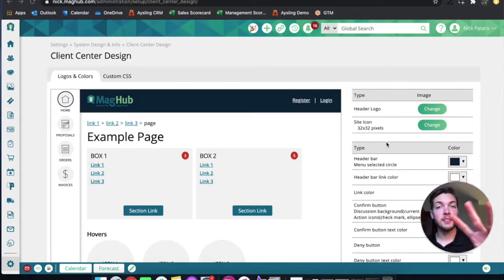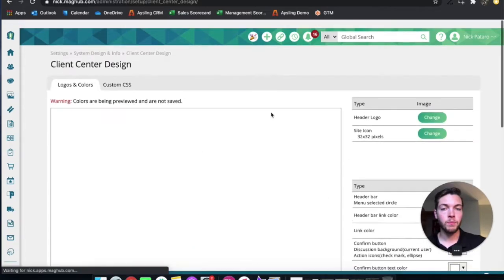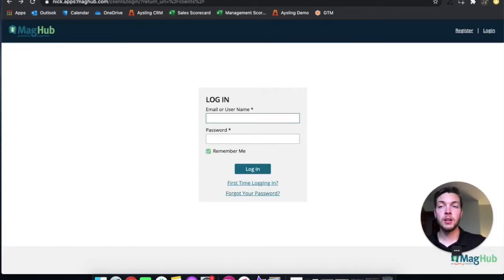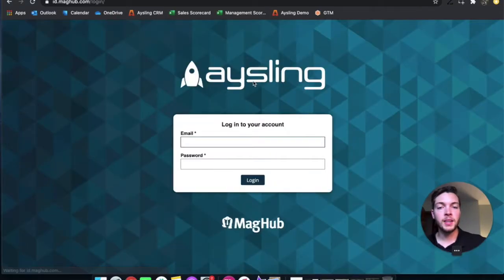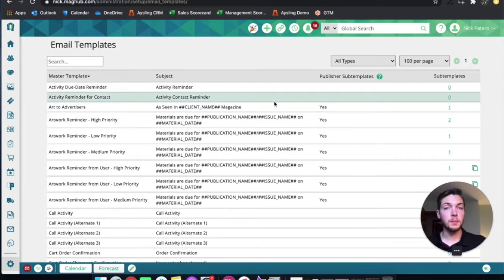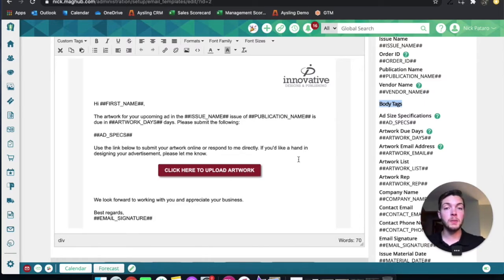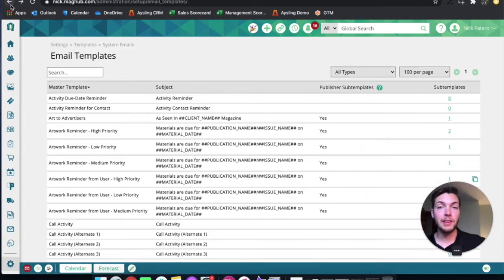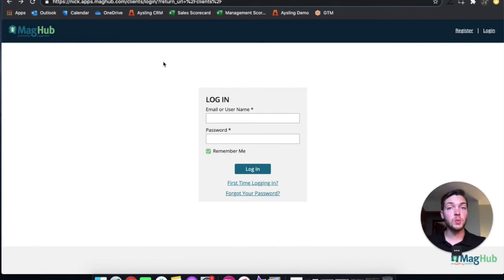MagHub Monday: Client Center Pt 1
Client Center gives your advertising clients a portal to their account with you. They can view proposals, sign contracts, upload ads, approve proofs, pay invoices, and more.

Learn how to set up your Client Center with this Part 1.

Next up, we'll look at how to get your clients involved!